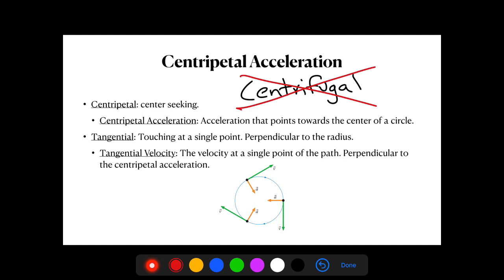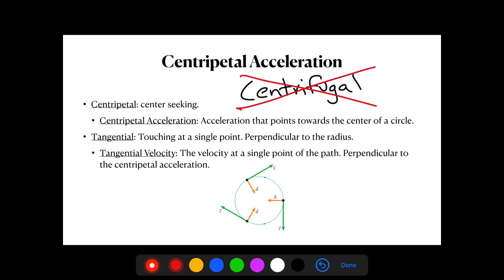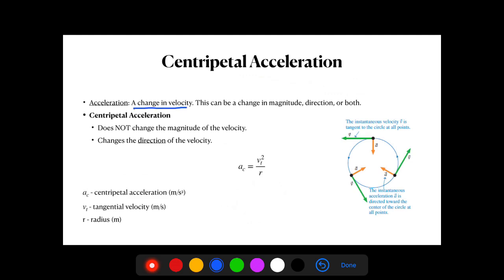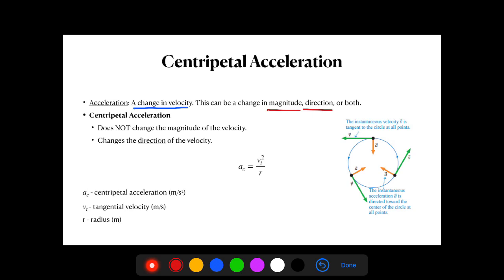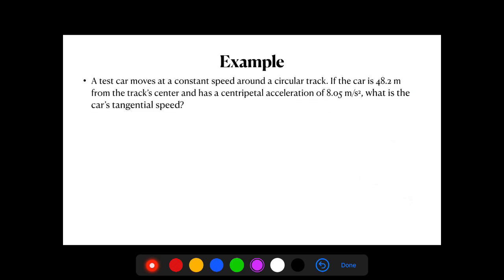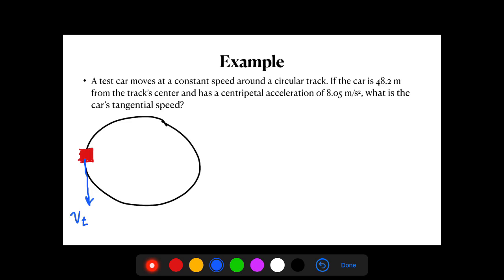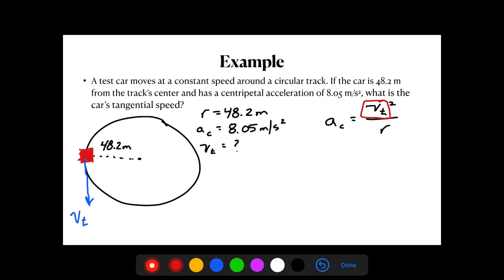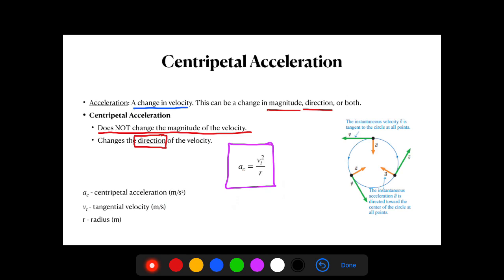Unit 8: Centripetal Acceleration